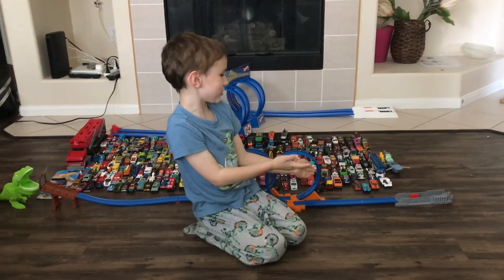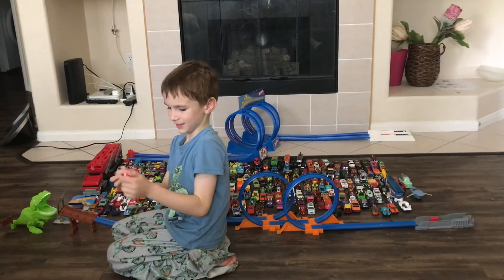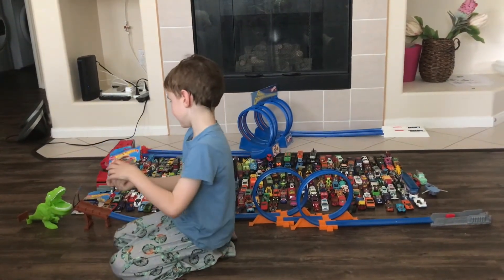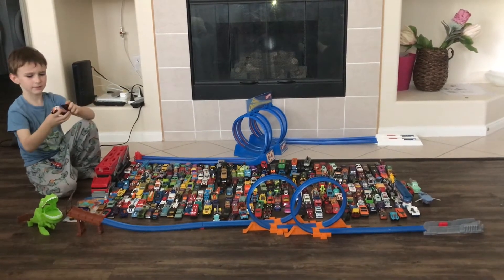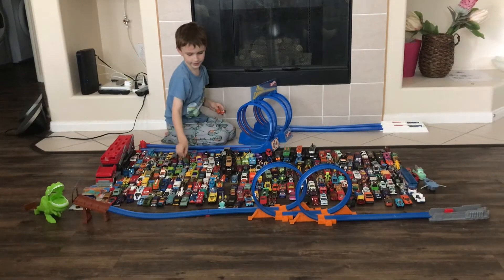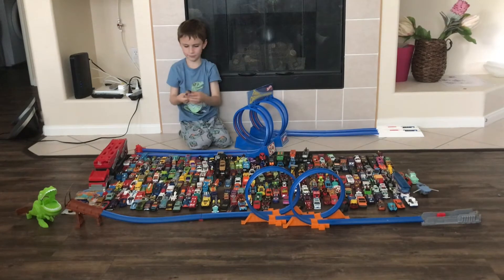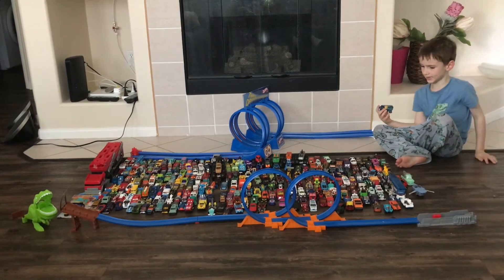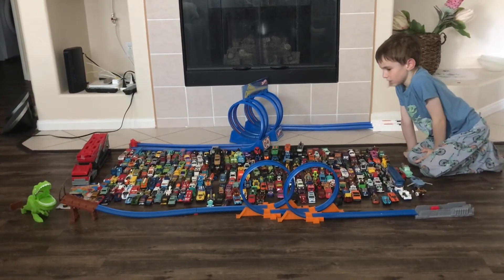Parker’s Hot Wheels Collection